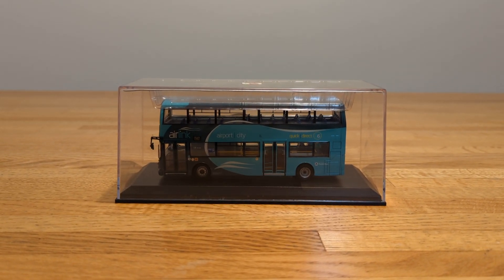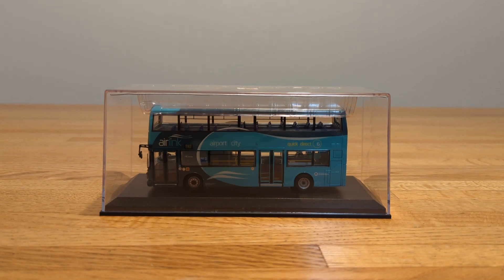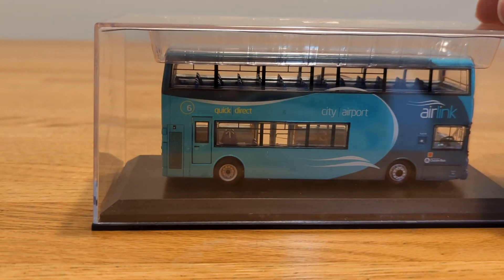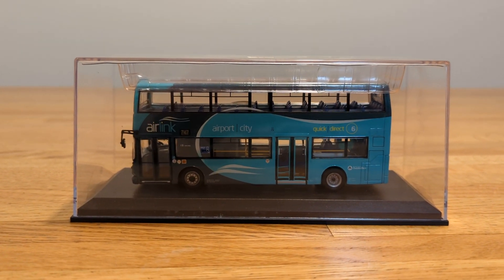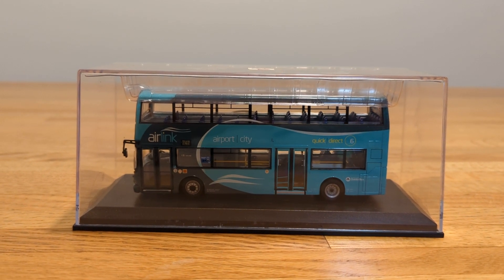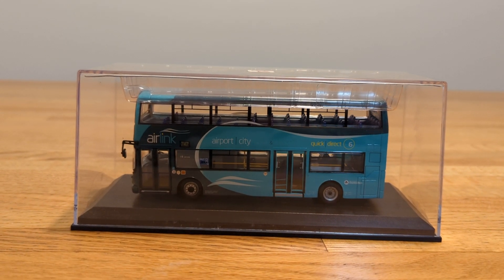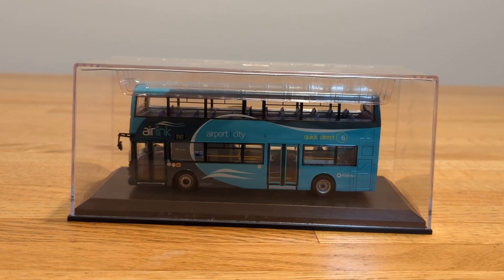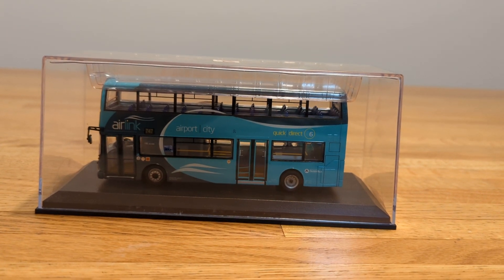Creative Master Northcord LTD Dublin Bus Airlink City 🇮🇪